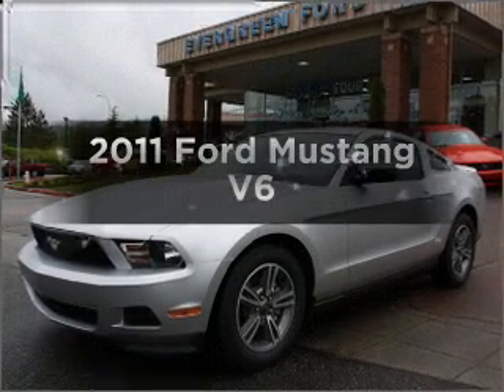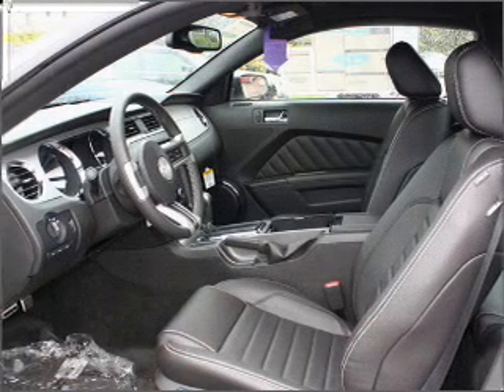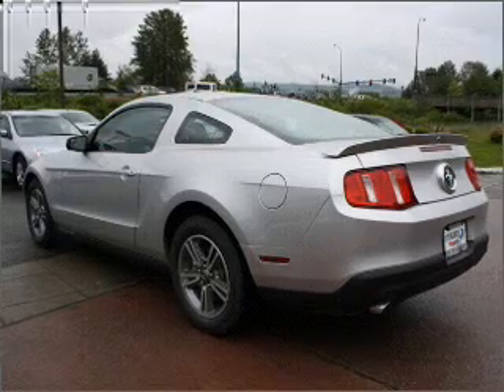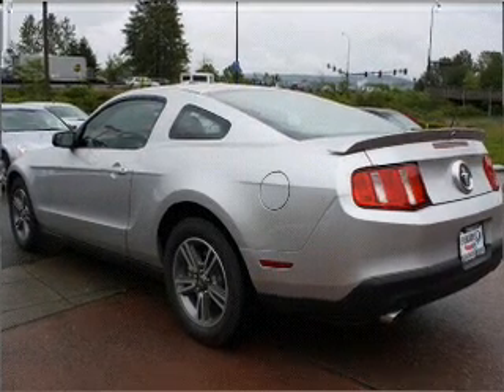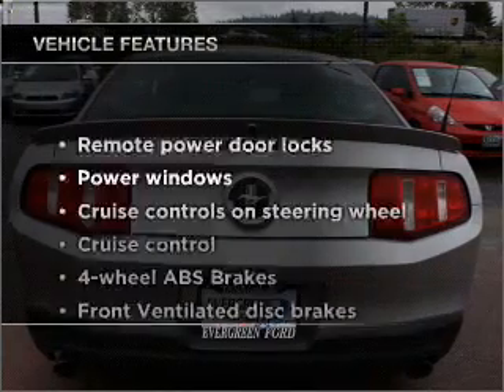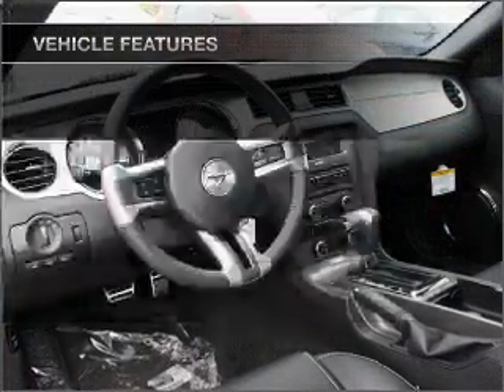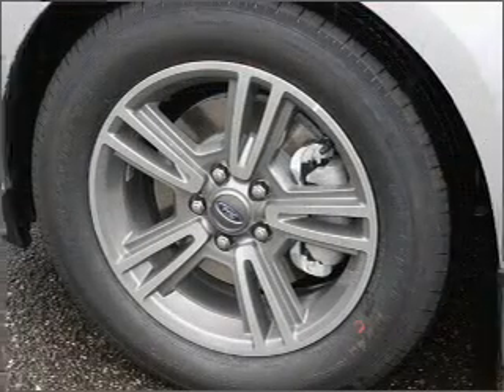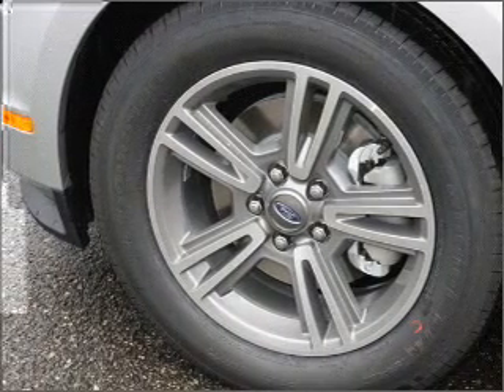2011 Ford Mustang - Issaquah WA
Year: 2011
Make: Ford
Model: Mustang
Trim: V6
Engine: 3.7 liter 6 cylinder 24 valve
Transmission: 6-Speed Automatic
Color: Ingot Silver
Mileage: 6
Address:
1500 18th Avenue South
Issaquah, WA